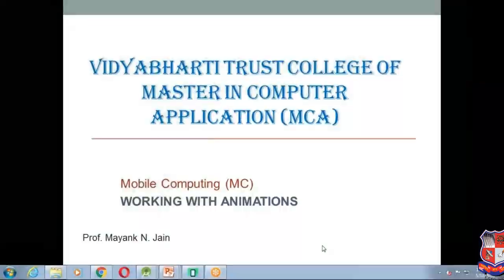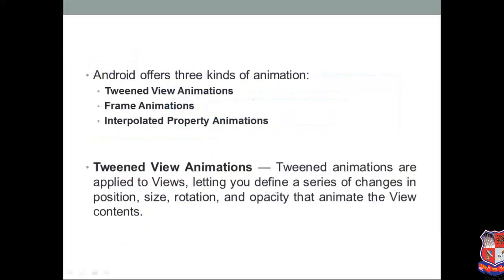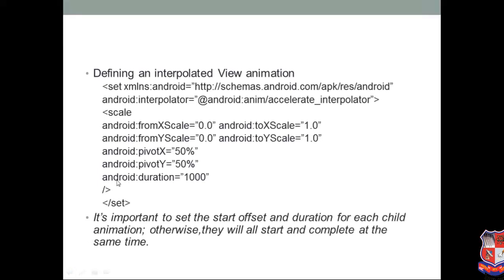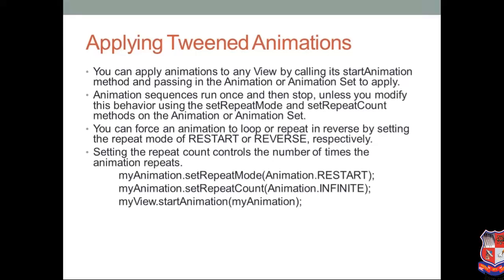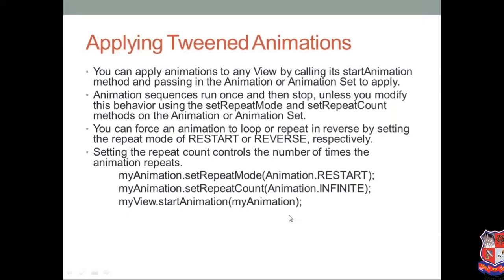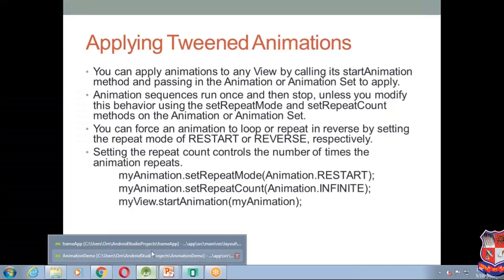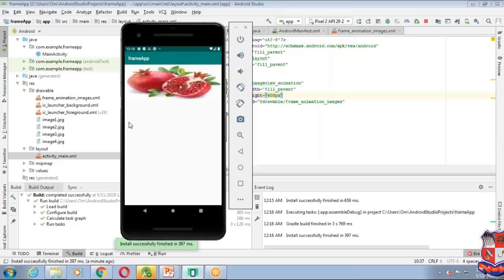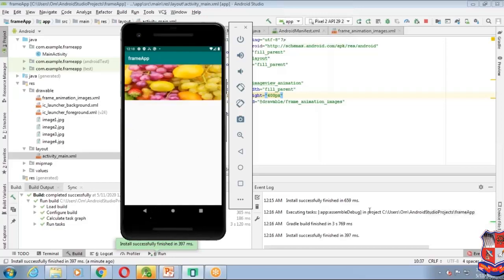GTU_MC_MCA_4649303 - Mobile Computing (MC) (Sem-4)_WORKING WITH ANIMATIONS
MC  -  MCA
Subject : 4649303  -  Mobile Computing (MC) (Sem-4)
Created By : Prof. Mayank N. Jain [Assistant Professor] | 11 May 2020 | 64 MB
College : 574 - VIDYABHARTI TRUST COLLEGE OF MASTER IN COMPUTER APPLICATILON, UMRAKH BARDOLI SURAT
Topic : WORKING WITH ANIMATIONS